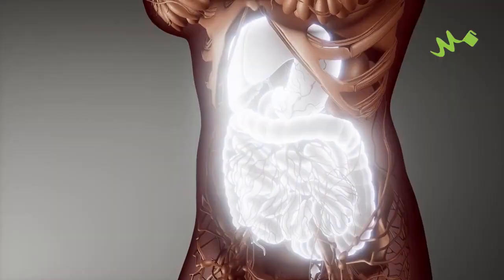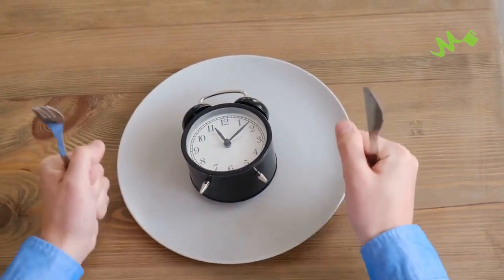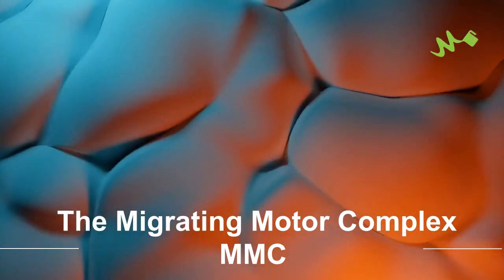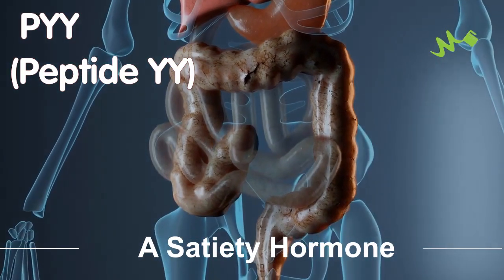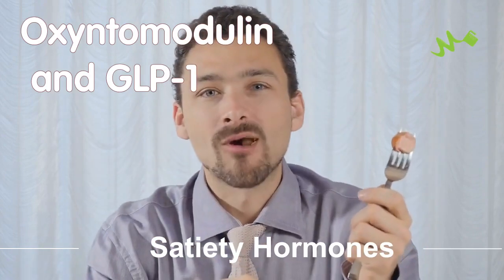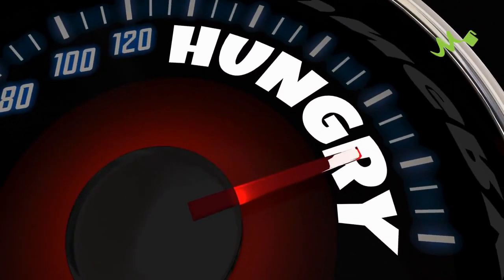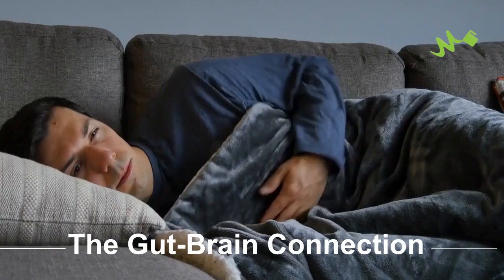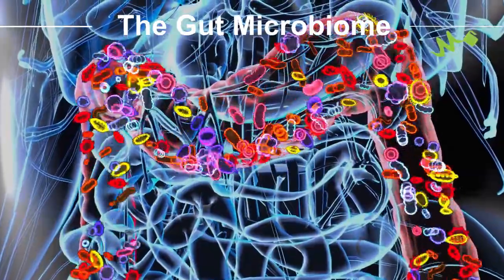The Science Behind a Growling Stomach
Ever wonder why your stomach growls when you're hungry? In this video, we explore the science behind the stomach's communication with the brain through hormones like PYY, ghrelin, and leptin. We'll also discuss the role of the gut microbiome and the gut-brain axis in regulating hunger and appetite. Get ready for a fascinating look at the inner workings of your digestive system!

 / mekdar_diet
Relying on any information that is provided by Mekdar, its employees, or others appearing in the content is solely at your own risk.